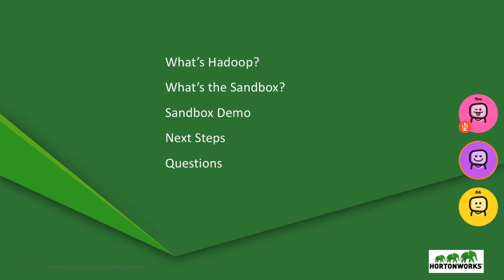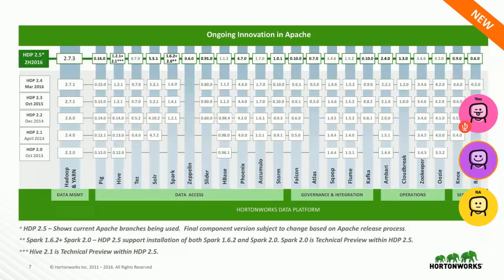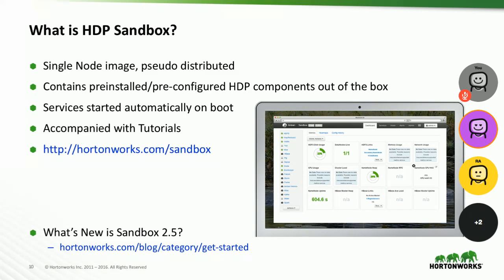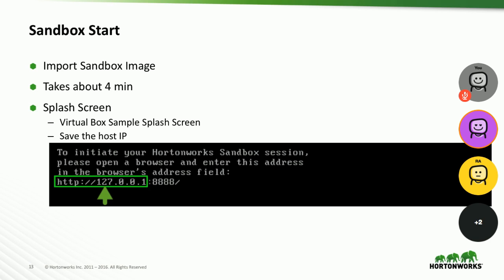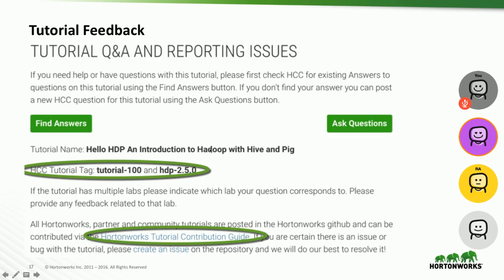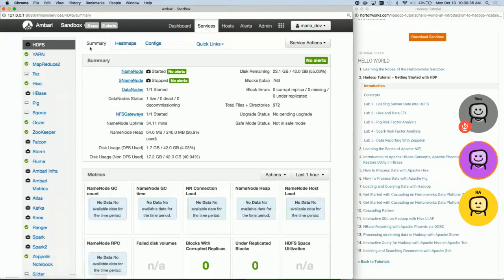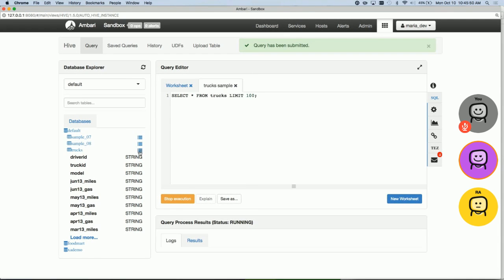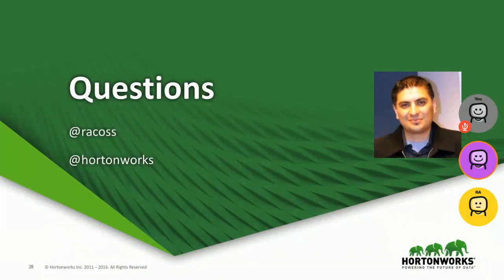Learn Hadoop with Hortonworks Sandbox